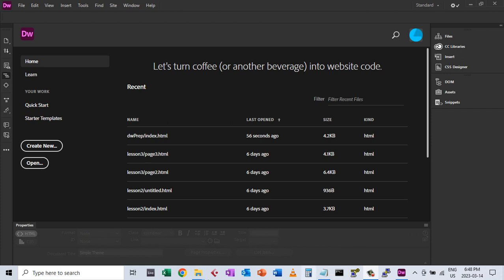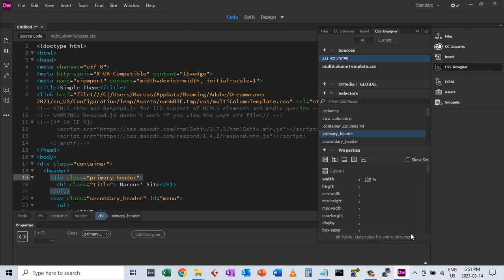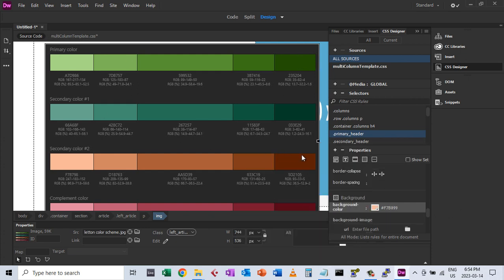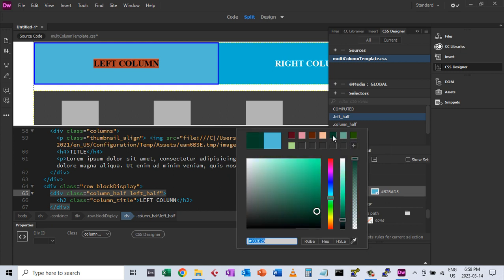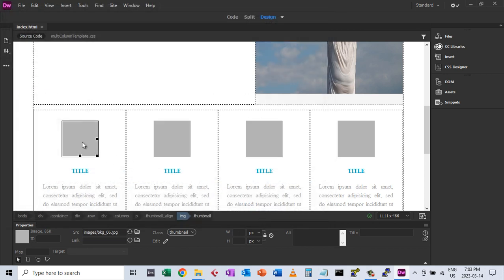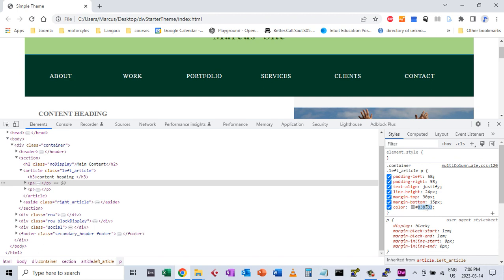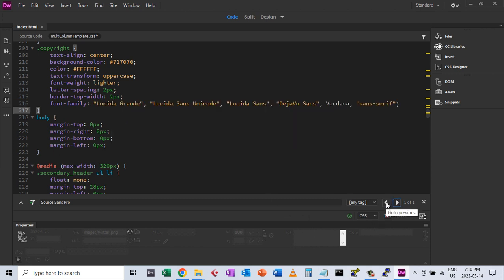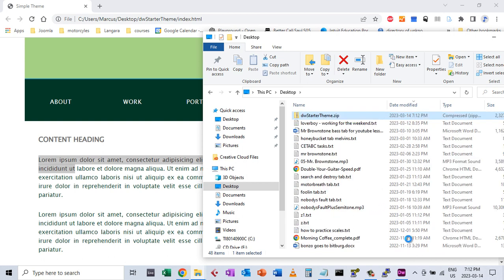Creative Cloud Dreamweaver and starter templates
create a new html file using a starter template, customize the css and add images, preview in a browser and zip for sharing - files I use in the demonstration can be found